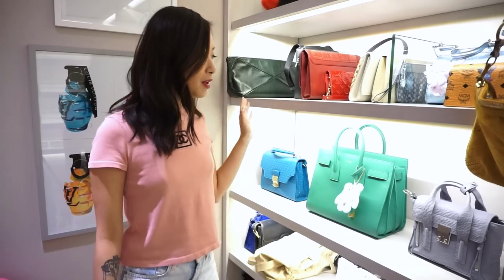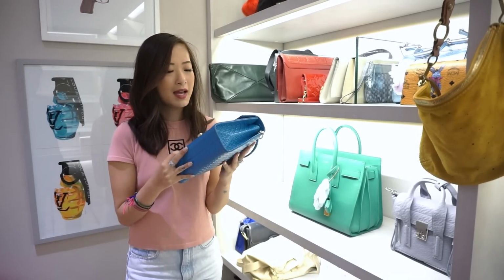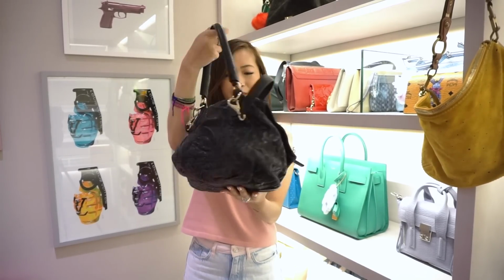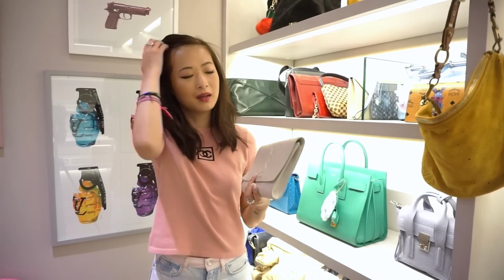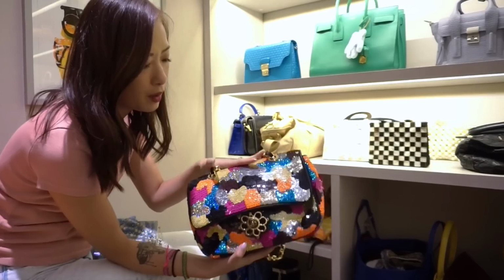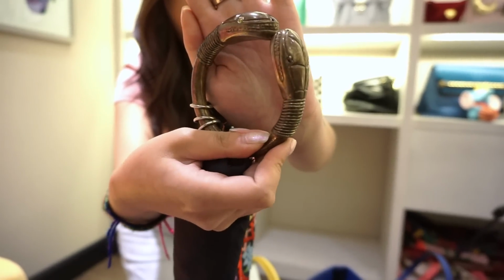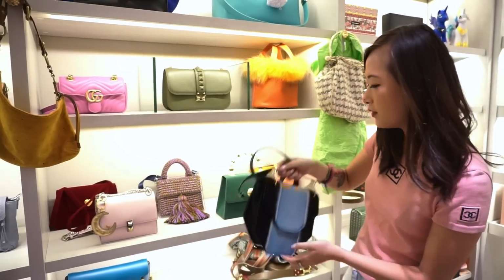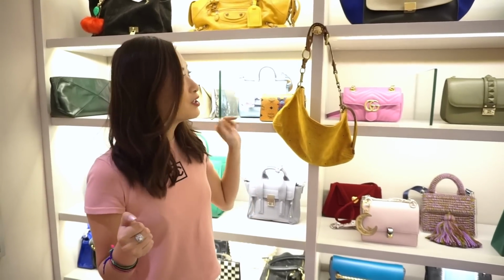Handbag Collection [Hanoi Edition] | wenwen stokes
Hey guys!
So many of you want to see more of my handbag collection. Here i share some of the bags i leave in Hanoi for various reasons. I share my designer bags as well as some non-designer bags that i cherish in my collection. When im back in London i can definitely share more of my more used handbags. I hope you guys enjoy this video!